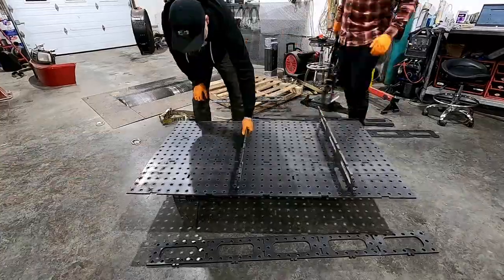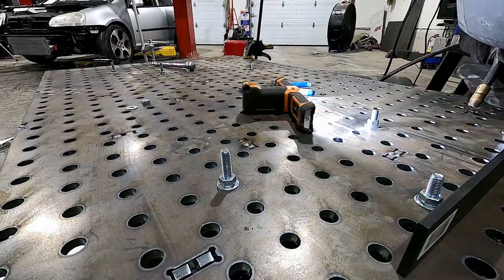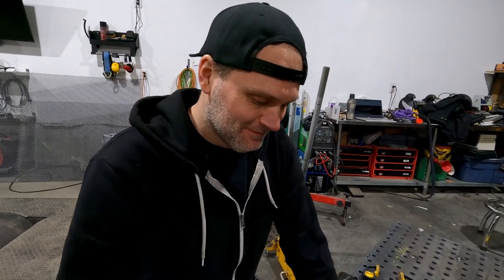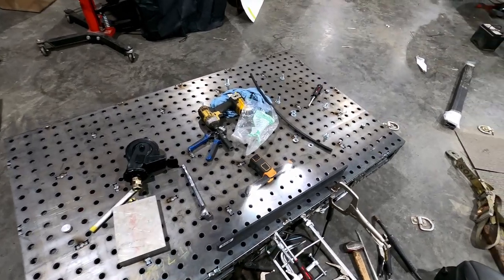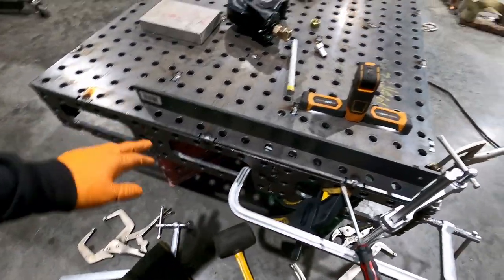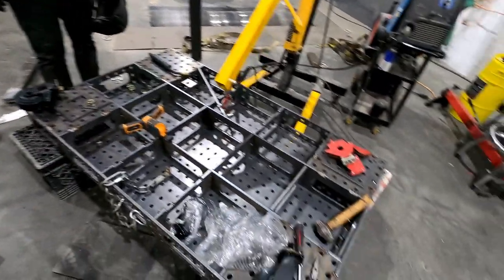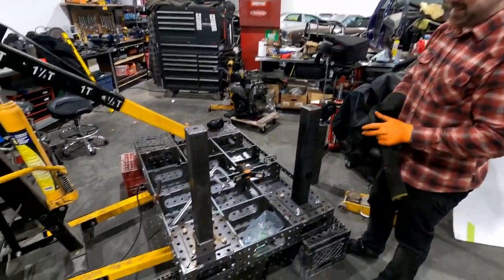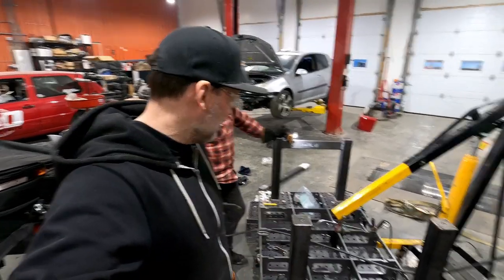Building a Fixture table (fab table)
Not our usual content but we filmed a bit while building this new fixture table and decided to share. This will make a lot of day to day operations a lot simpler when it comes to fabrication and welding.